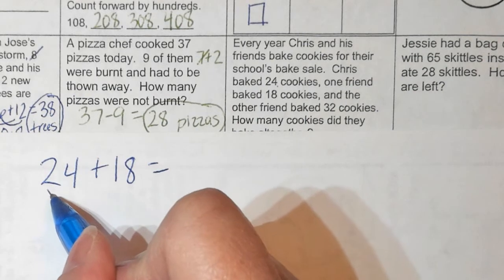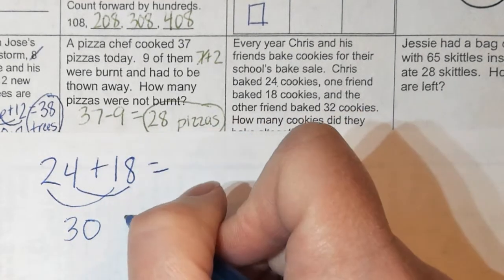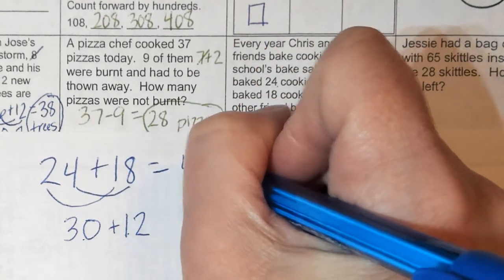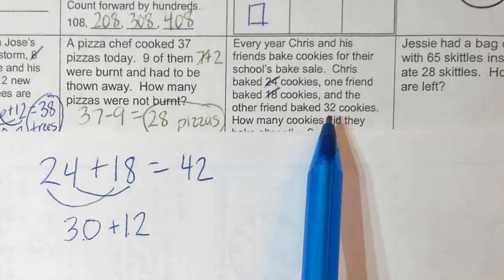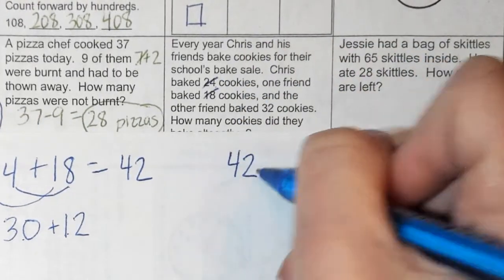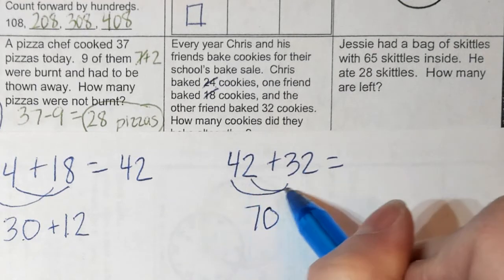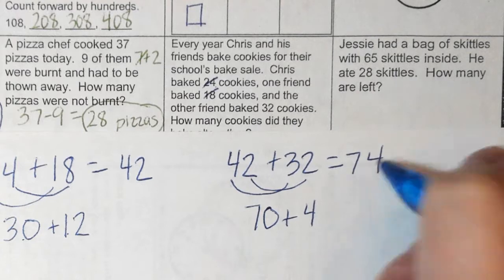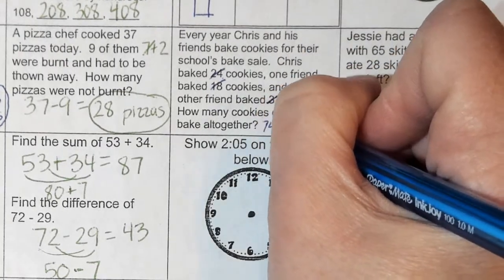Q3 Week 9 Wednesday